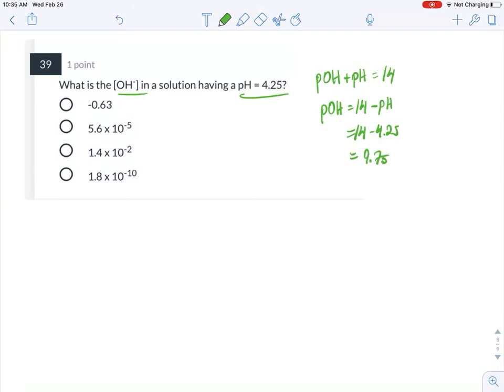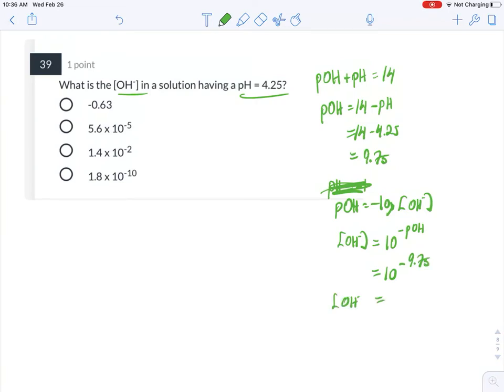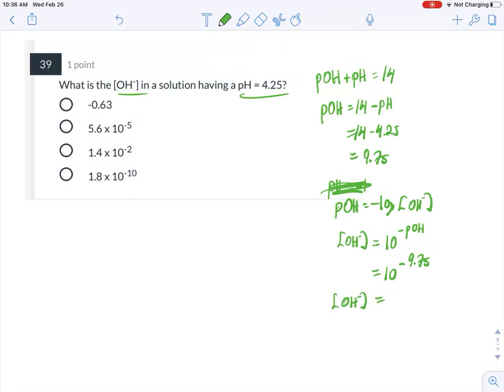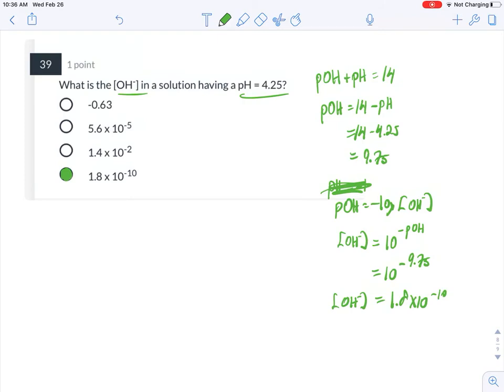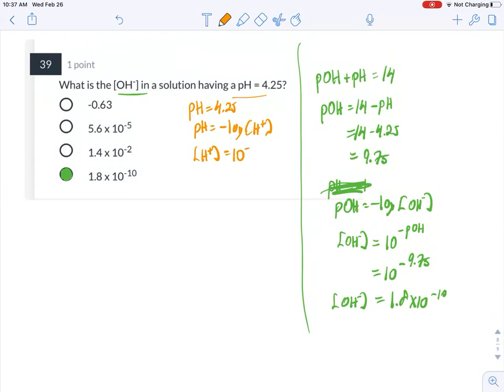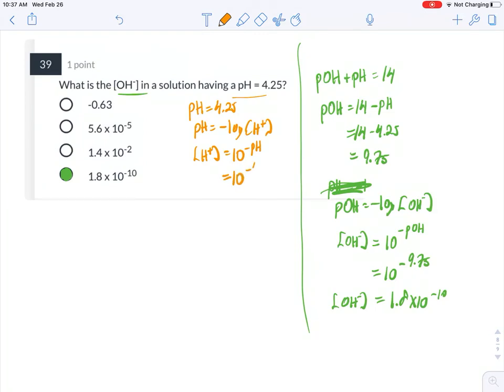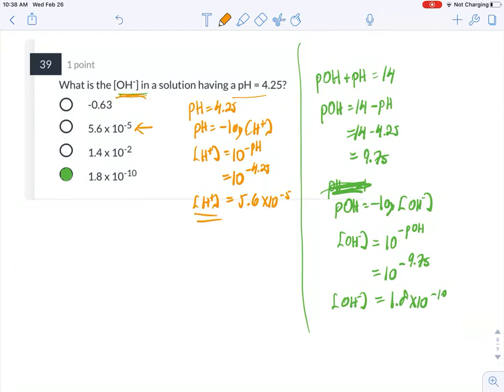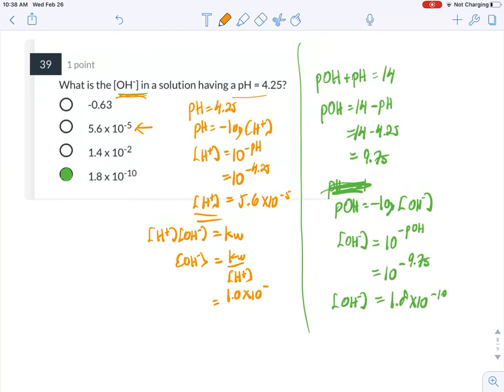Calculate [OH-] from pH [Acids and Bases]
What is the [OH-] in a solution having a pH = 4.25?